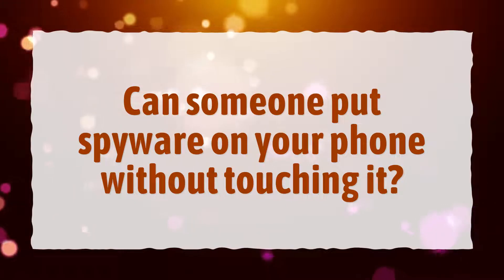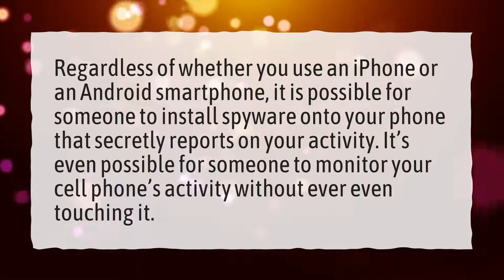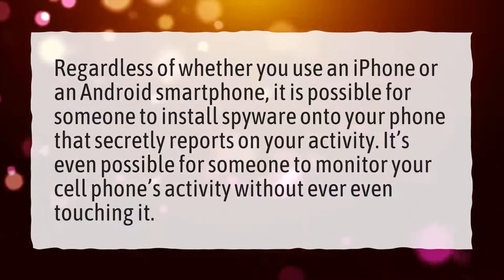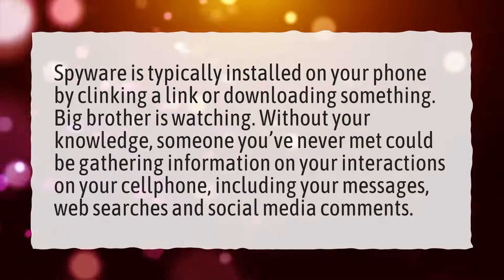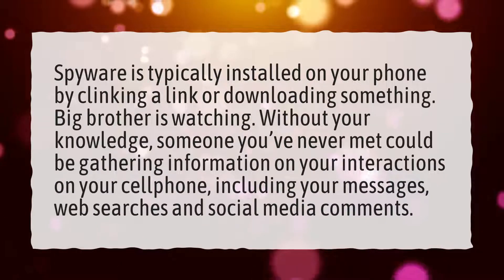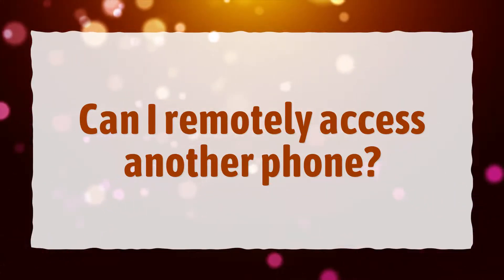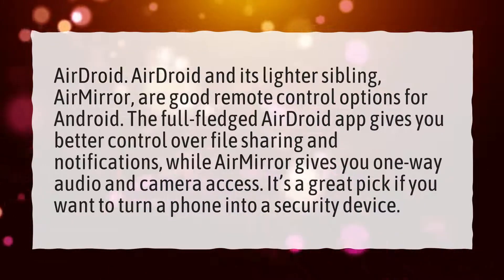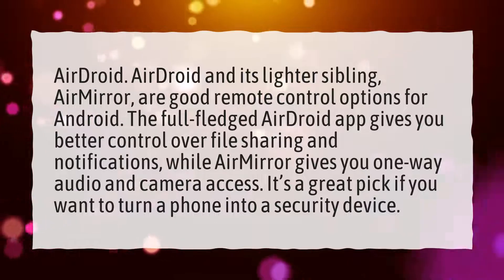Can someone put spyware on your phone without touching it?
More About How To Spy On Someones Phone Without Installing Software • Can someone put spyware on your phone without touching it?